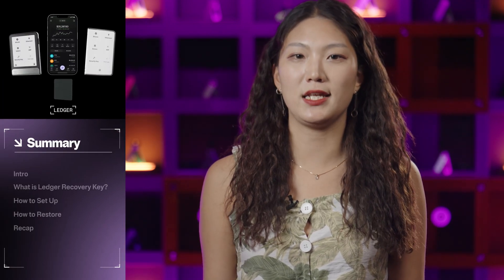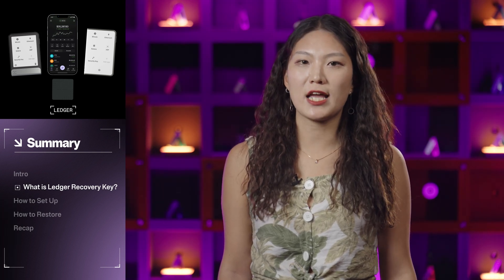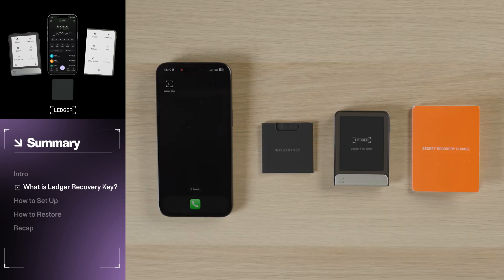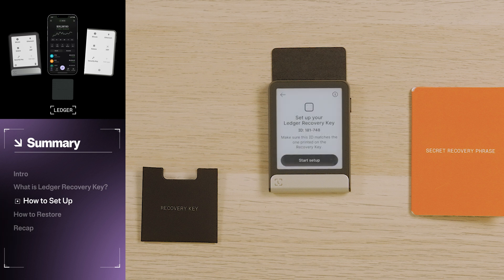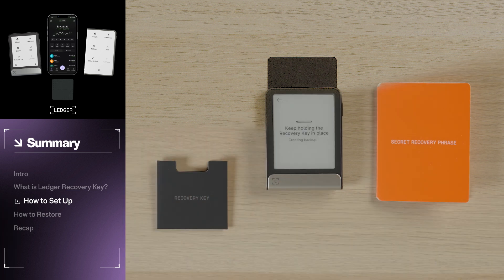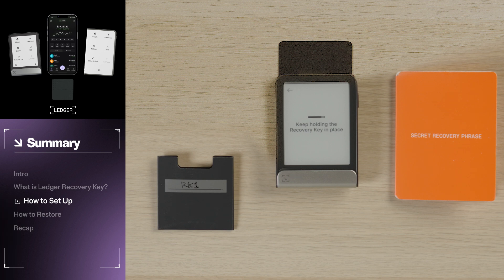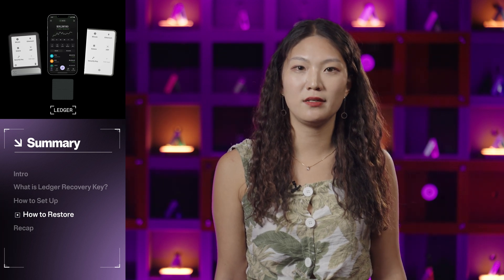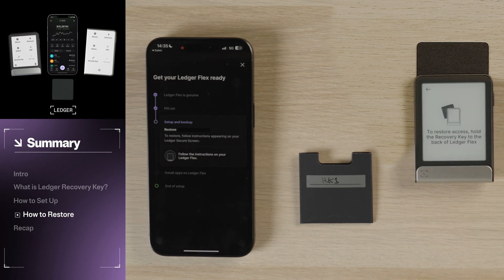Ledger Recovery Key Setup Guide (Step-by-Step) | Ledger Tutorial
Have your Ledger Recovery Key in hand, but are not sure how to get started?

Rammy from our Customer Support team will walk you through the setup process step-by-step, so you can start securely backing up access to your assets ASAP